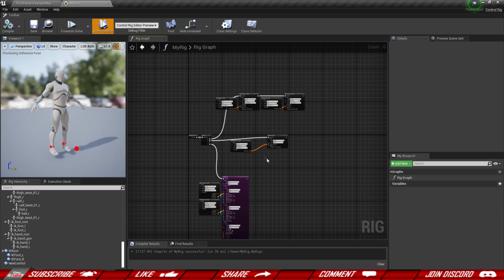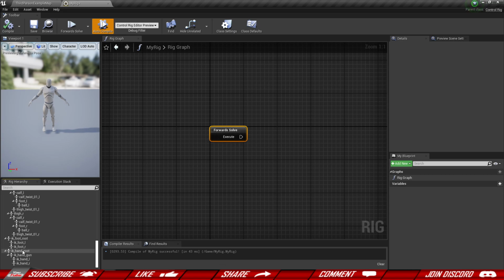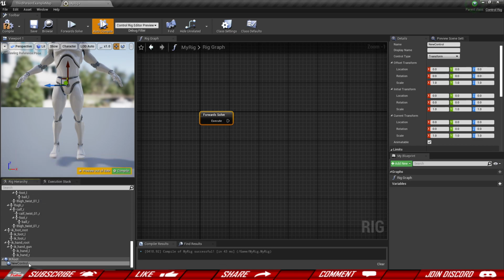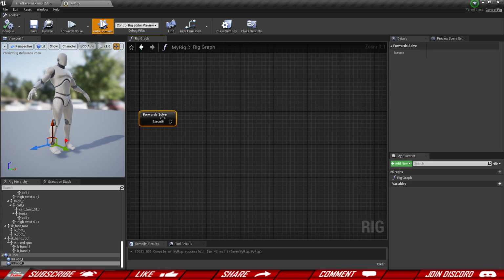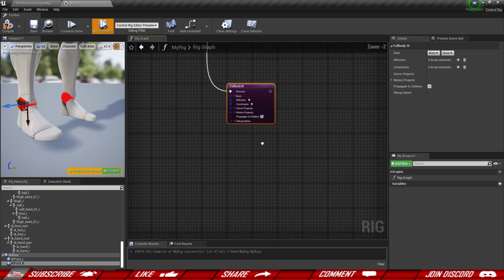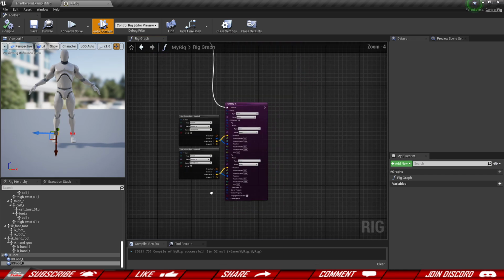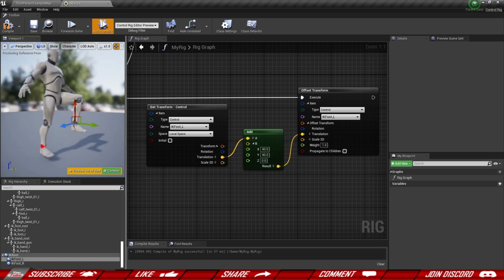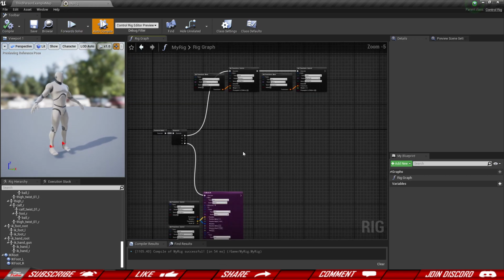UE4 Control Rig Full Body IK Setup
UE4 Control Rig IK Setup

Today we are going to setup some basic control and use the full body IK node to apply changes to our character